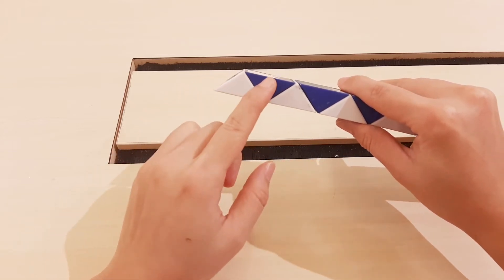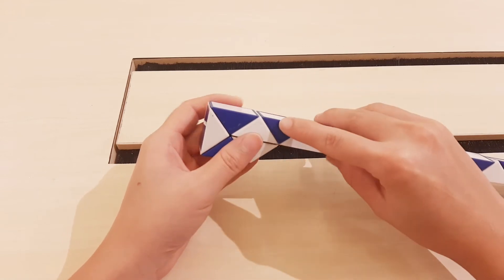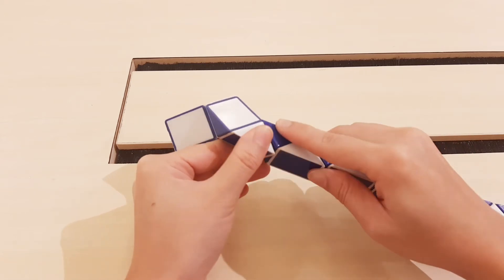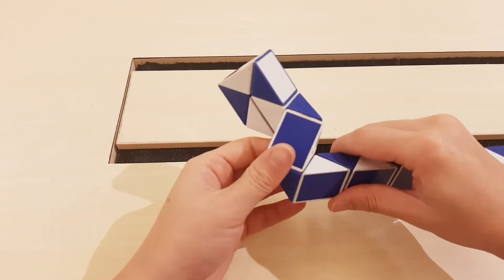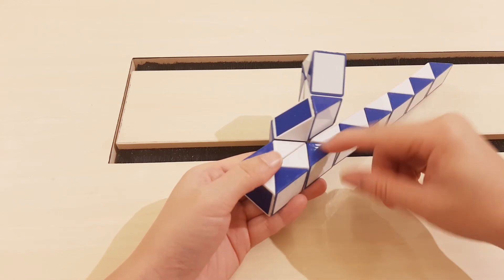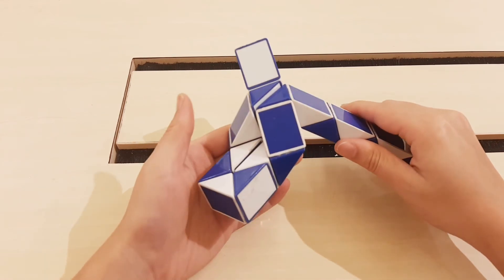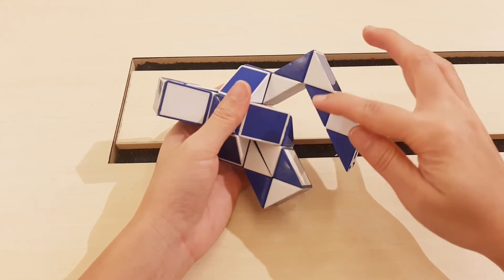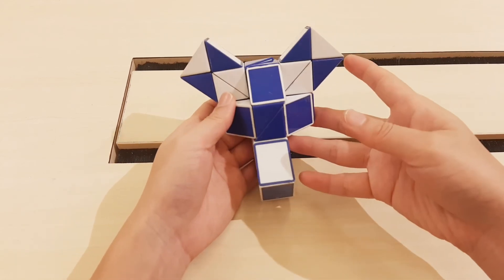Rubik cube or Rubik's Snake 24 - Face of dog/Mask